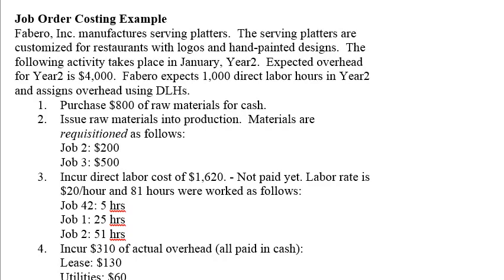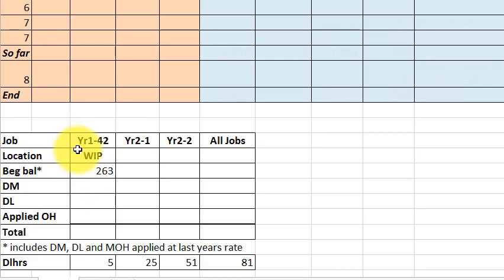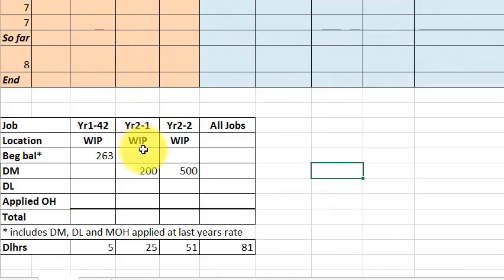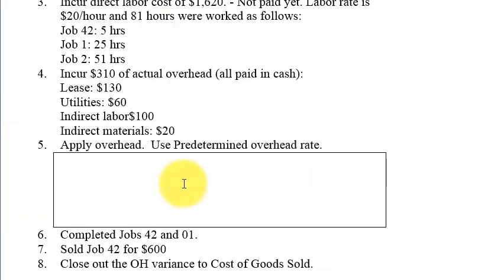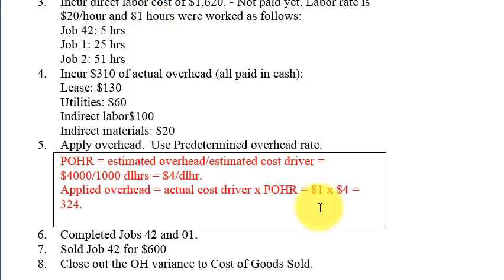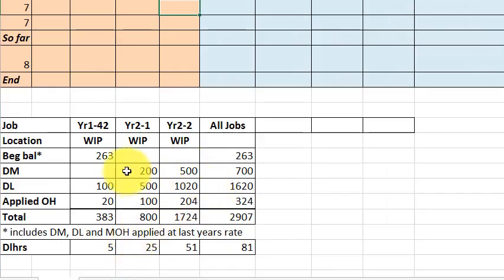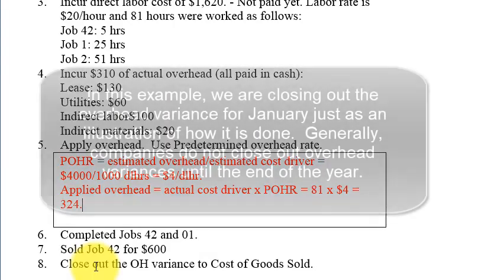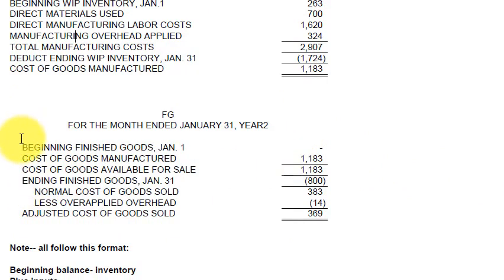MGMT 633 Unit 7 video 5